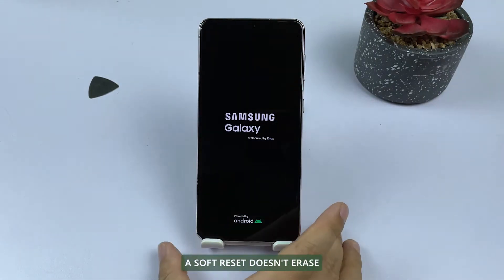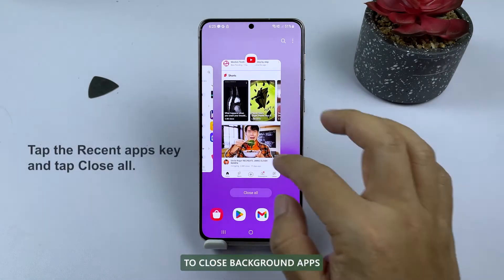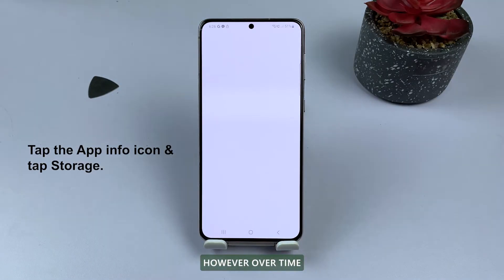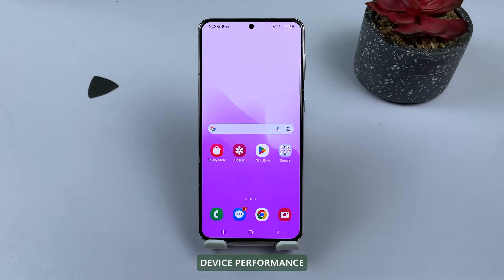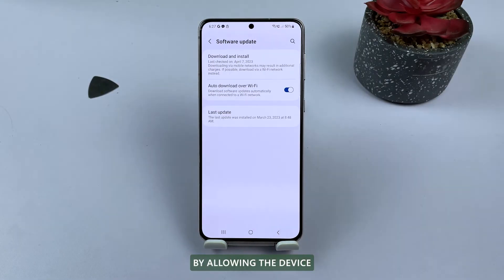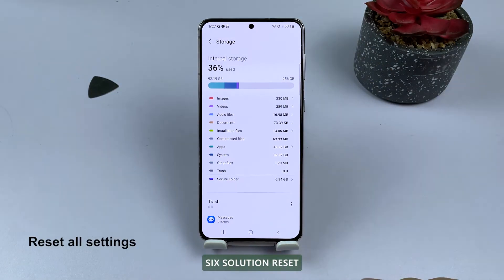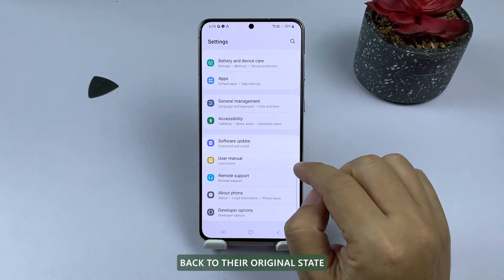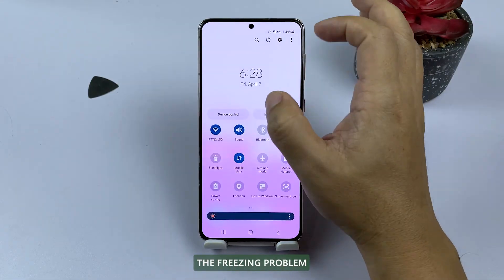Samsung Galaxy Keeps Freezing? Here’s how you fix it!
If you're having issues with your Samsung Galaxy freezing, don't panic! There are several solutions that you can try to resolve the problem.
In this video, we'll show you how to fix a Samsung Galaxy that keeps freezing.

Now here are the things you should do: